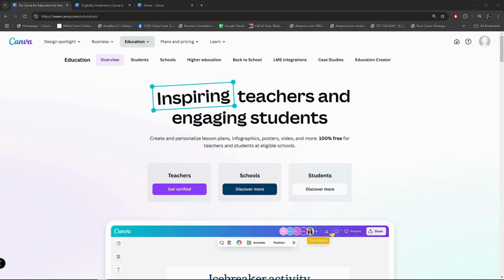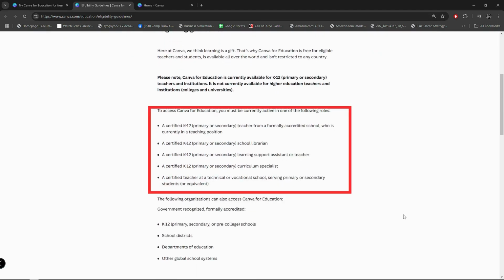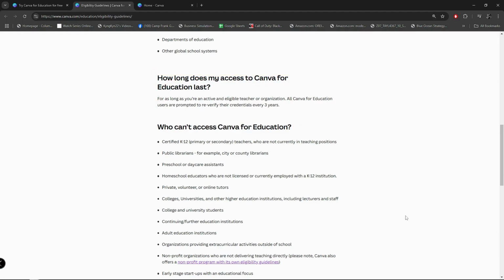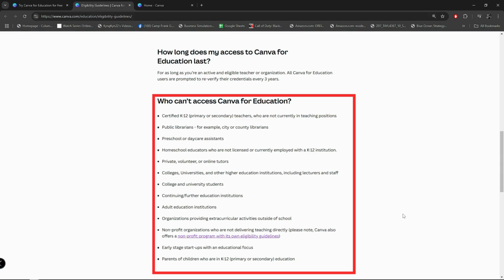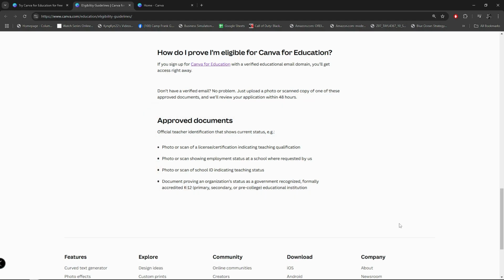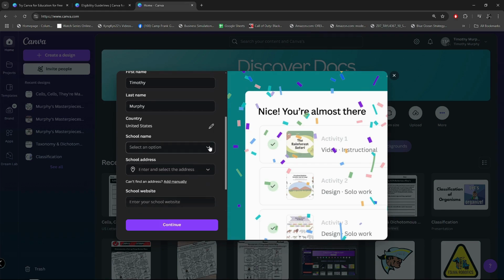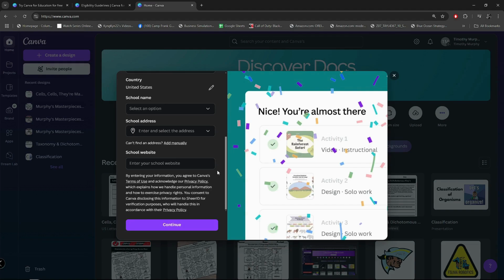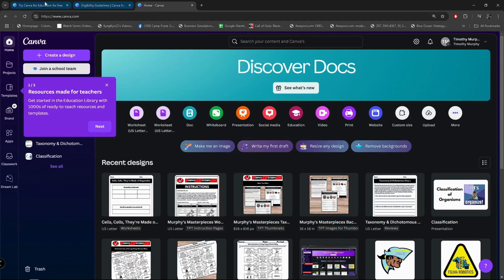Canva for Education (Verifying your Canva for Education Account)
Are you an educator who is looking to cash in on all of the cool premium features that Canva has to offer... for free? In this video, I walk you through step by step how to verify your Canva for Education account.

Welcome to Murphy's Masterpieces! In this channel I walk and talk you through being able to create that masterpiece that you have always dreamt of creating. It doesn't take much only a little time, effort, and creativity. It's time to create a masterpiece!